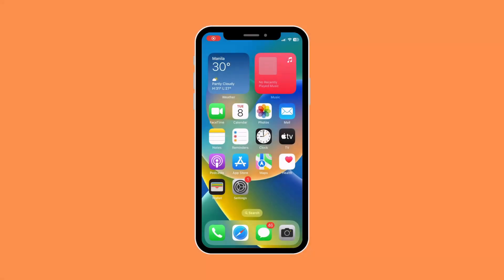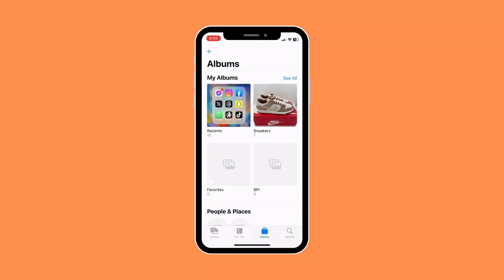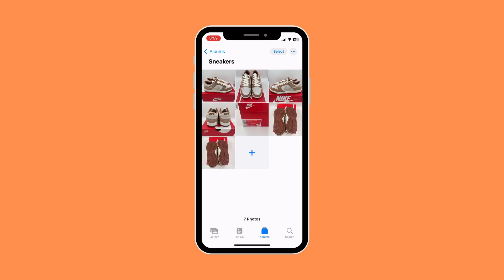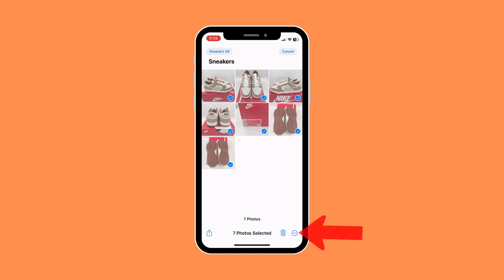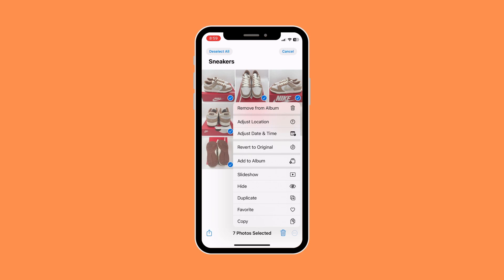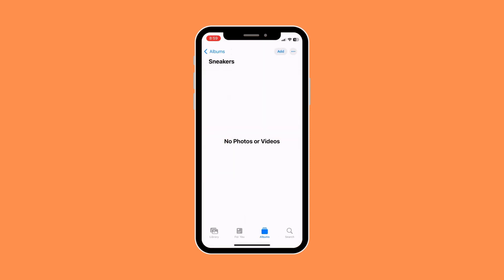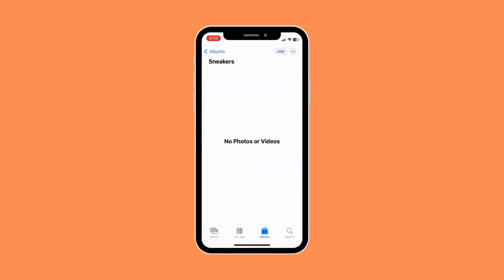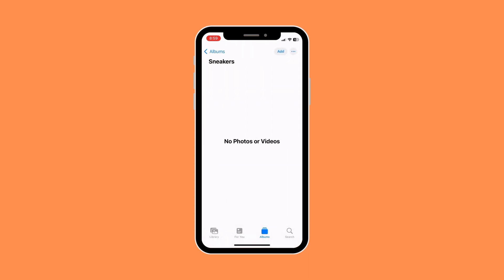How To Hide Photos On IOS 16 | Very Simple.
In this short video, you will learn how to hide photos on IOS 16 | very simple